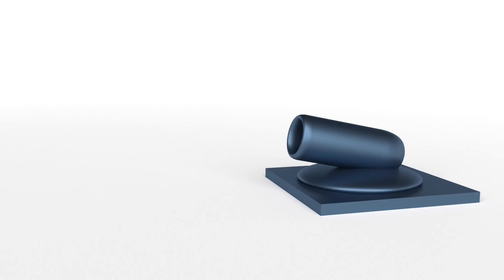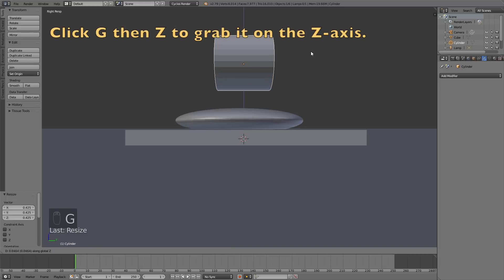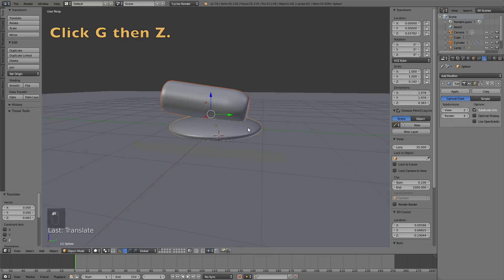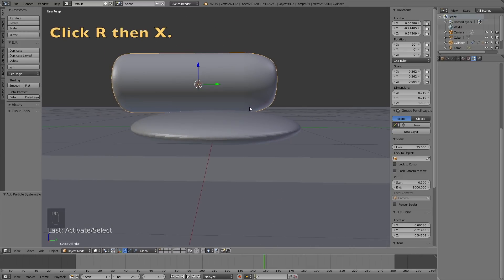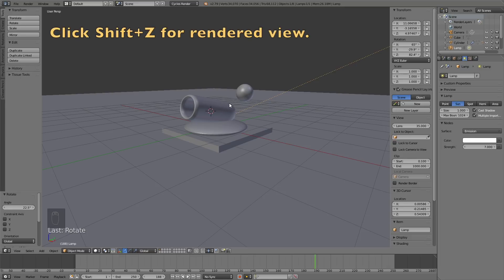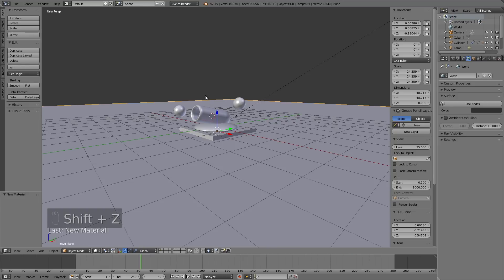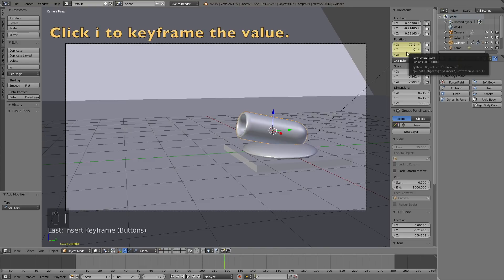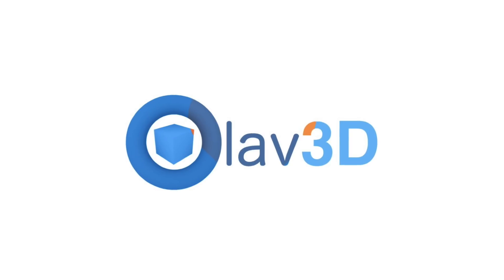[2.79] Blender Tutorial: Cannon Animation For Beginners (REMASTERED)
In this tutorial I will show you how to make a cartoon cannon animation in Blender. More tutorials coming soon.